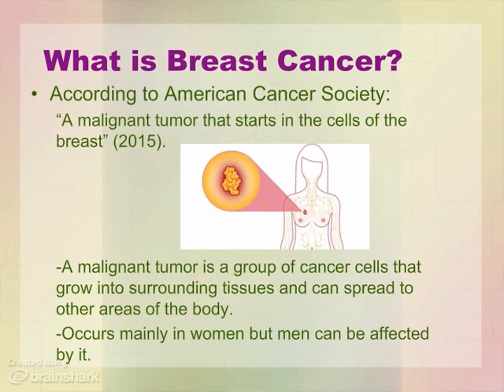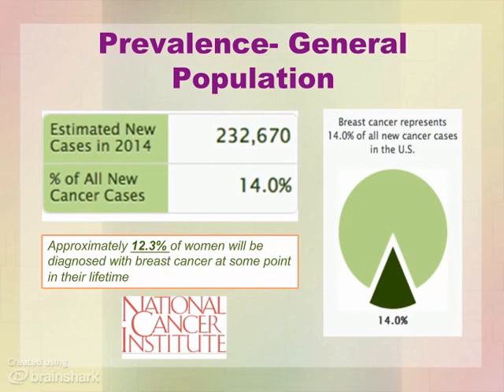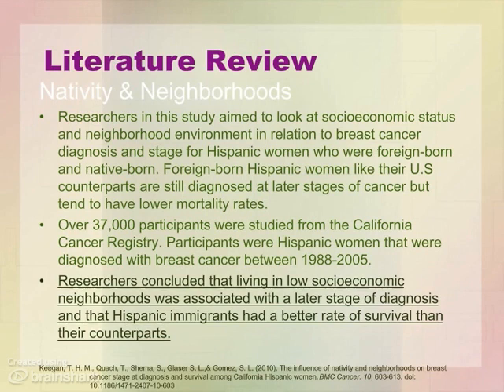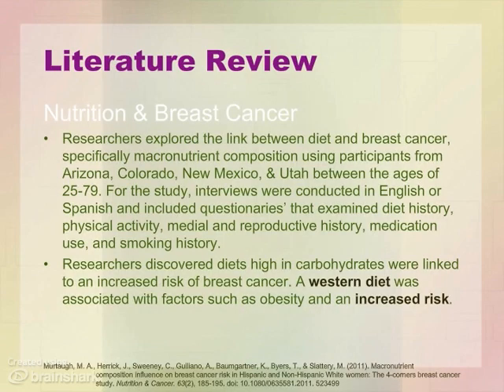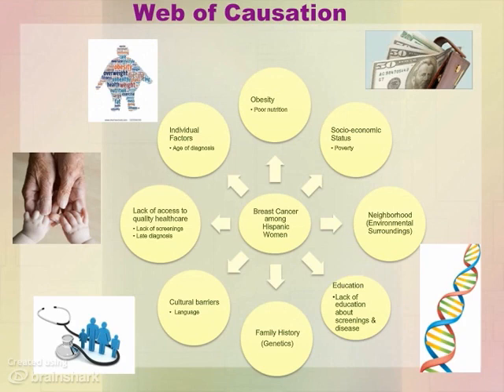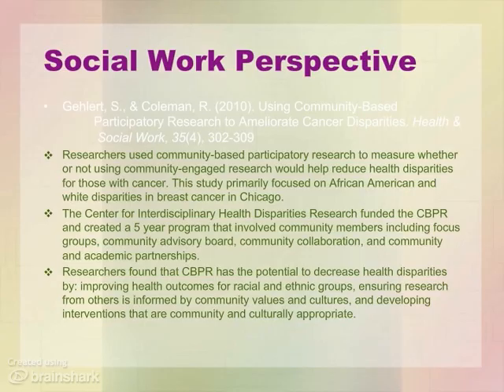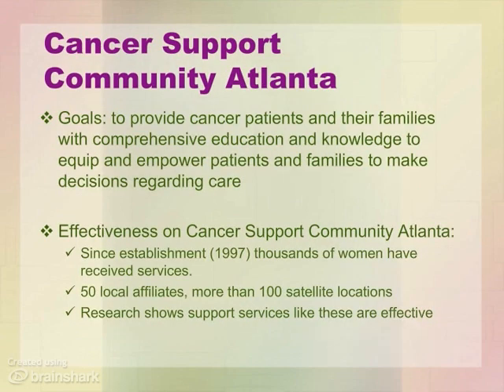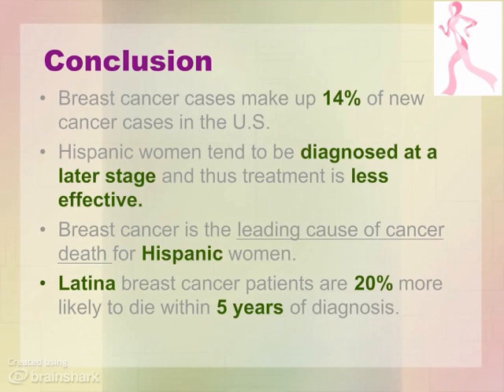Breast Cancer Among Hispanic Women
- Web of Causation Presentation for Health Challenges
SW 8330
By:Creystal Castell